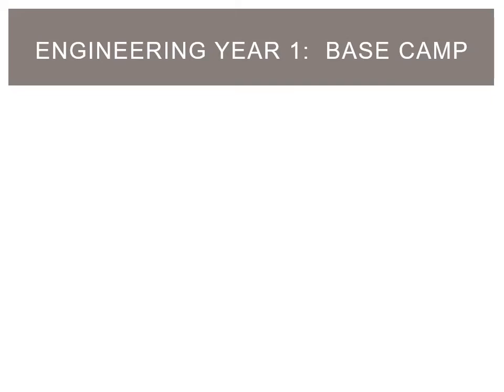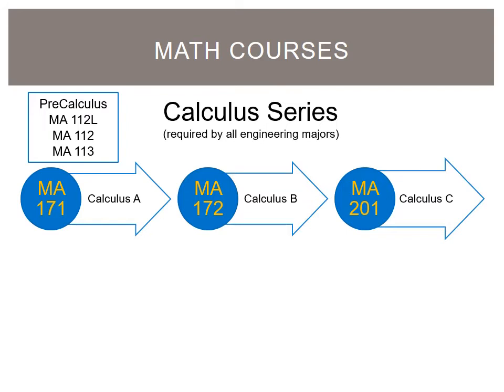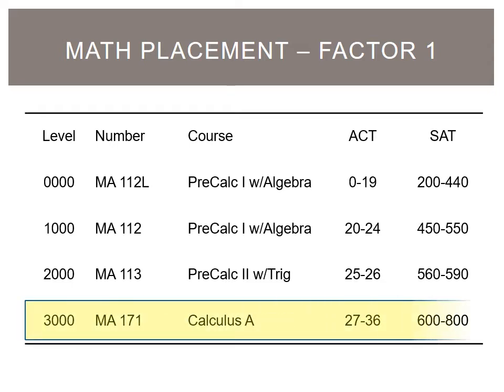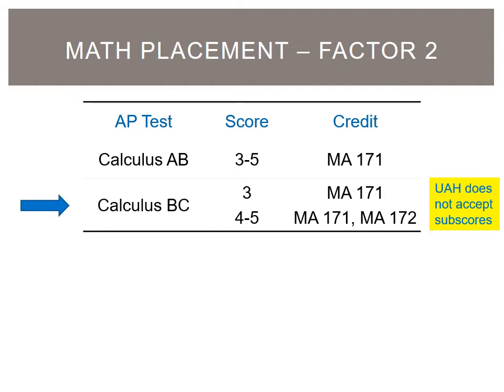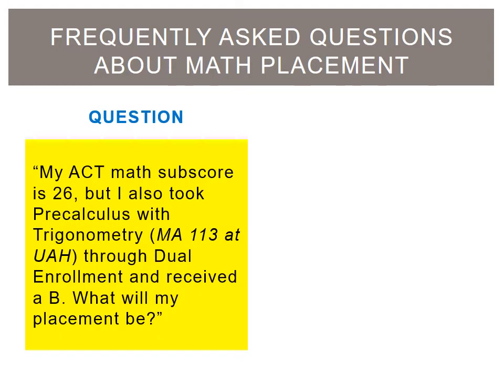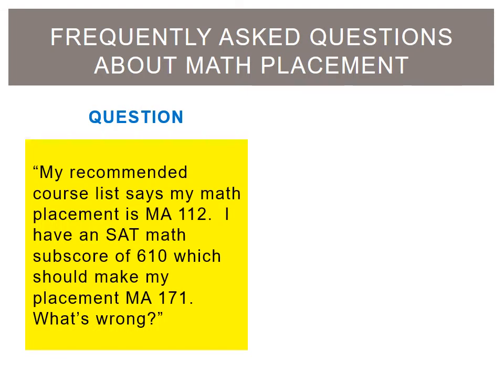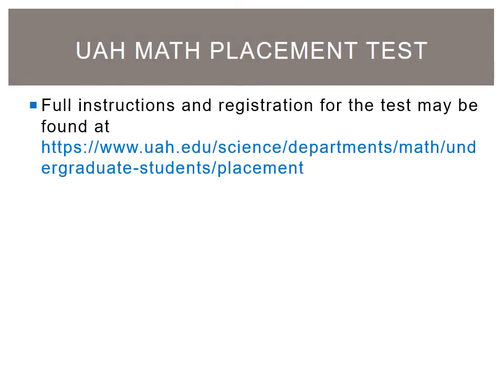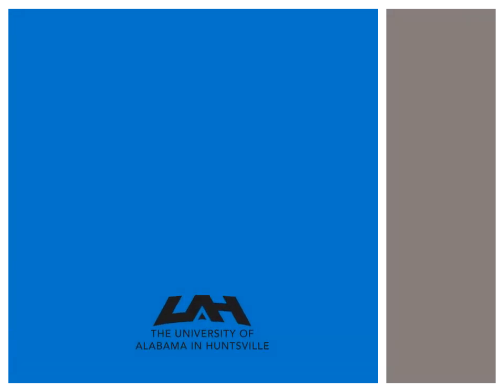Admitted Student Video Series - Math Placement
This video explains math placement for new Engineering students at UAH.